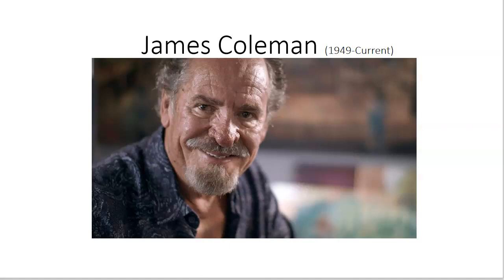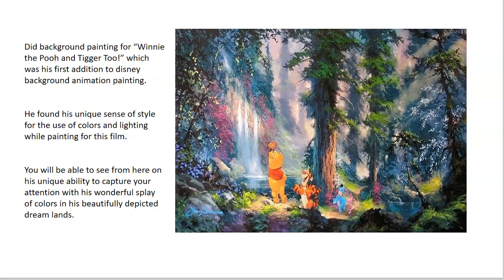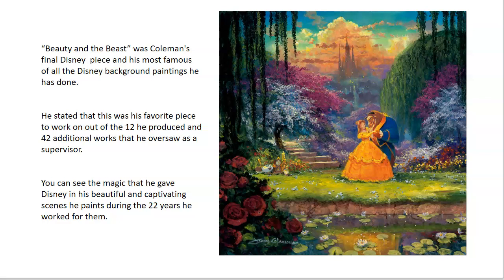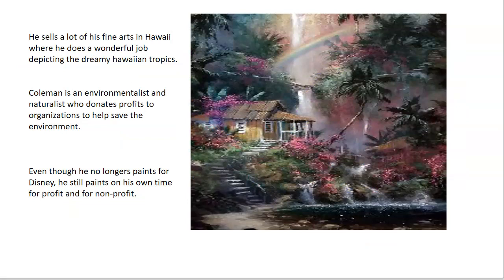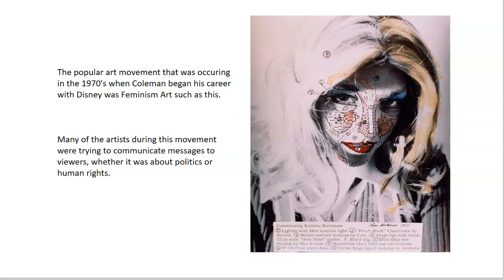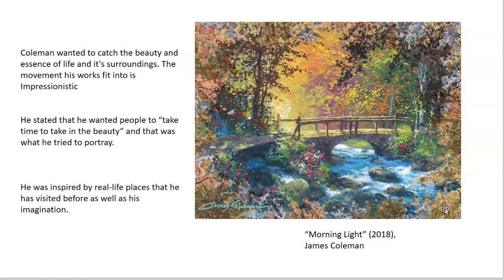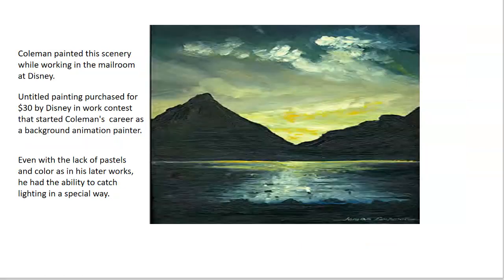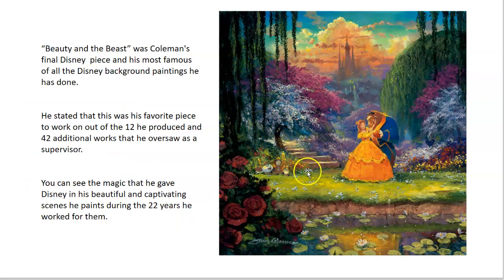James Coleman presentation Art 100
Presentation on artist James Coleman